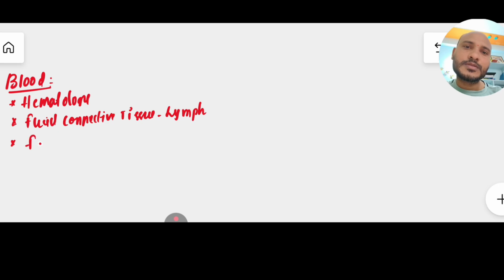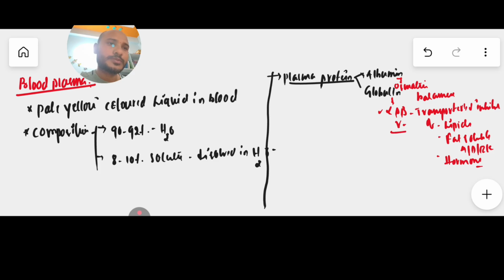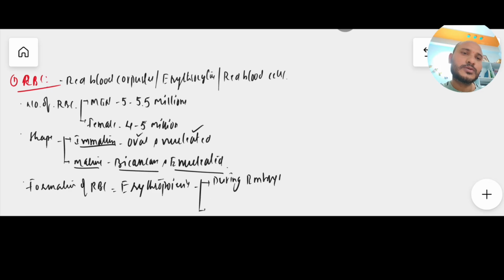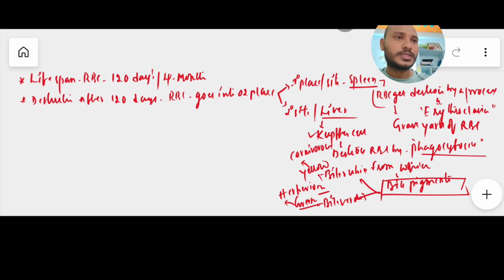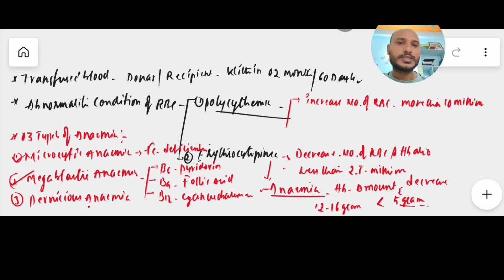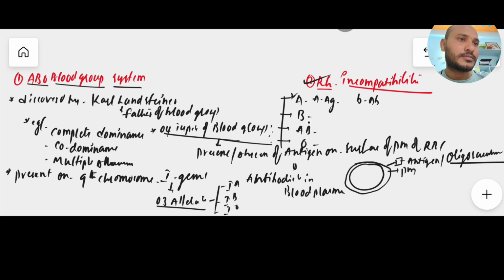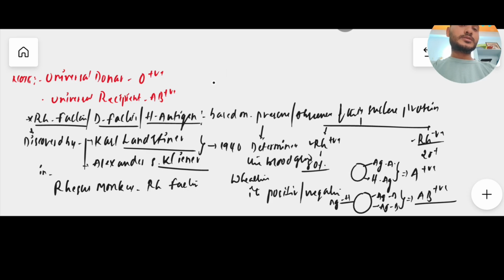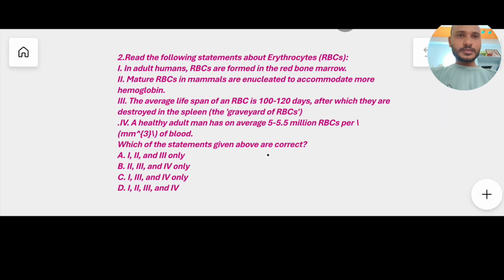Human Blood Composition:Plasma,RBC& Functions@BY PRAVEEN NAIK SIR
In this comprehensive biology lecture, Praveen Naik Sir breaks down the essentials of Human Blood Composition, focusing in detail on Plasma and Red Blood Cells (RBCs).
This video is highly recommended for students preparing for competitive exams like NEET, EAMCET, TGT, PGT, JL, DL, SET, and UGC-CSIR NET & State Competitive Exams.
📌 Topics Covered in This Lecture:
Introduction to Blood: Composition and its vital role in the human body.
Liquid Matrix - Plasma: Water content, proteins (Albumin, Globulin, Fibrinogen), and electrolytes.
Formed Elements - Red Blood Cells (RBCs / Erythrocytes): Structure, life span, hemoglobin function, and oxygen transport mechanism.
Functions of Blood Components: How Plasma and RBCs work together to sustain life.